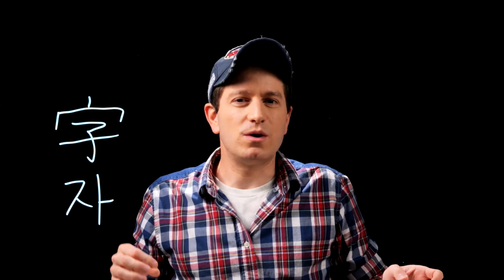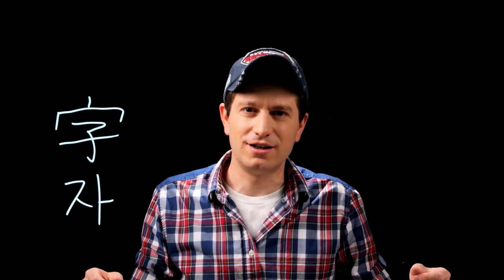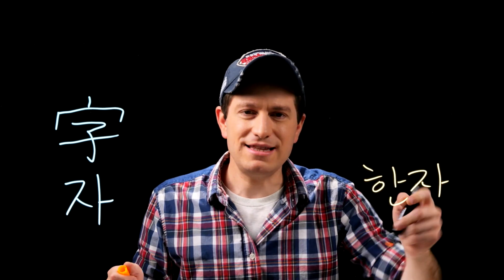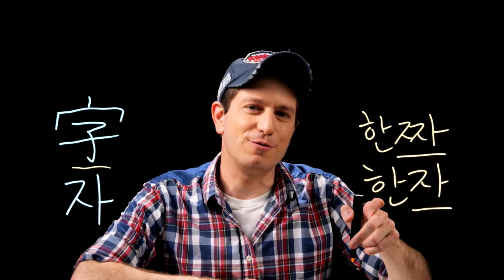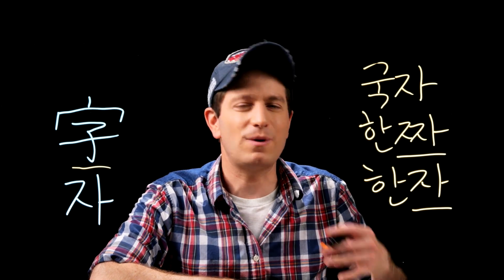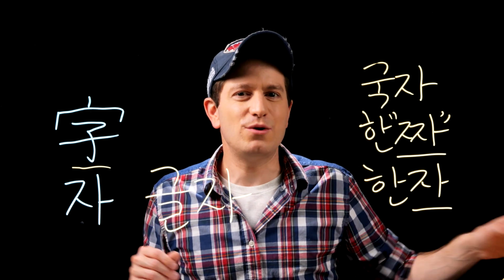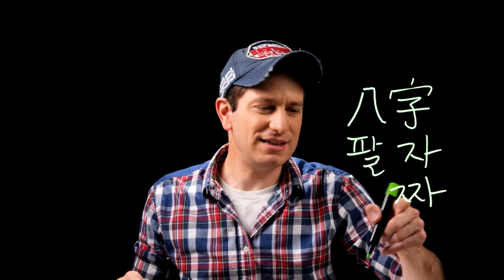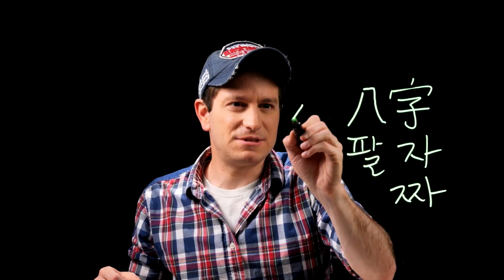Important Hanja: 자 (字) (한자) | Korean FAQ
In this lesson you’ll learn about how to use the Hanja 字, which is read as 자 and means a “character.”